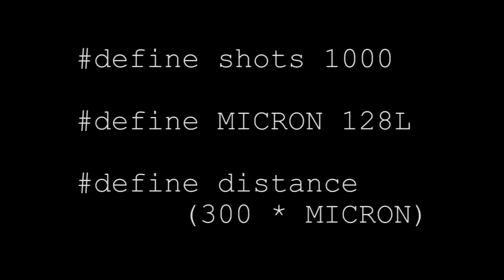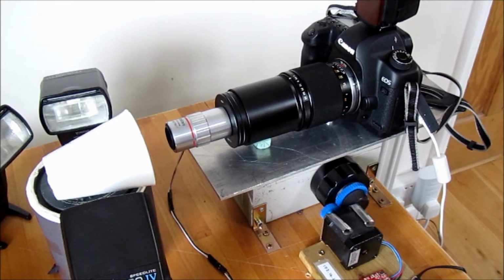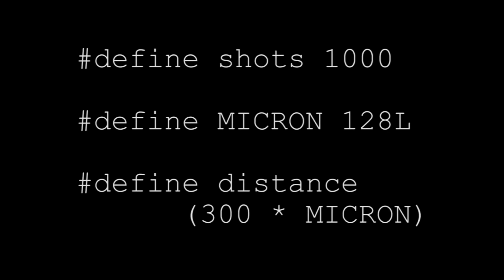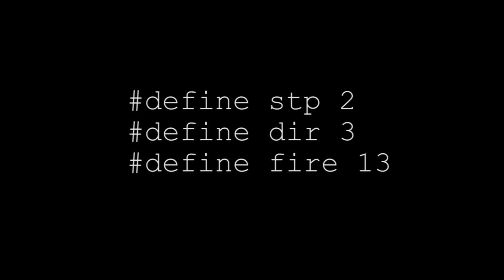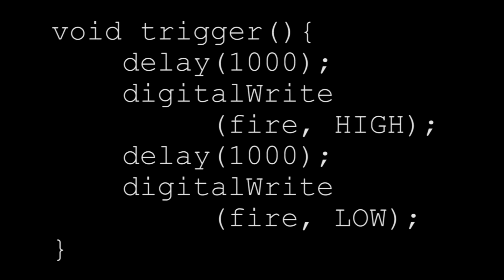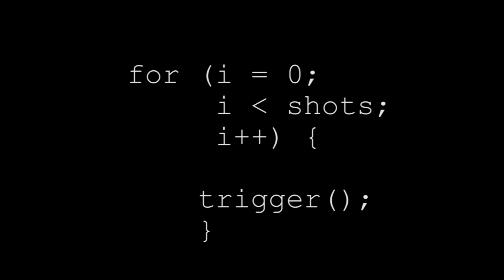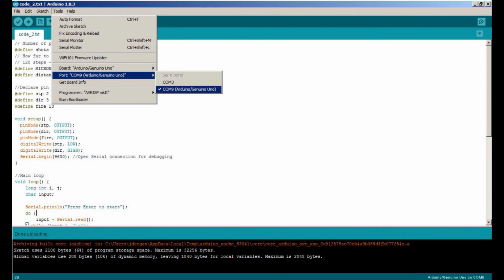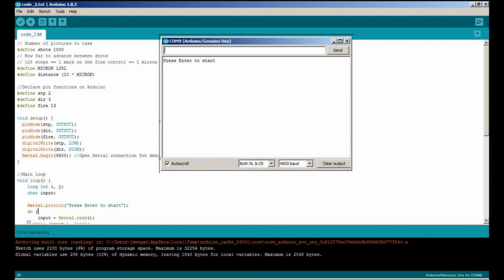Running the code - A detailed explanation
This video gives a detail guide to running the code on the arduino, to drive the focus stacking system. It includes a detailed walk through the C code for novice programmers. For a simpler introduction please watch "Running the code - summary version"